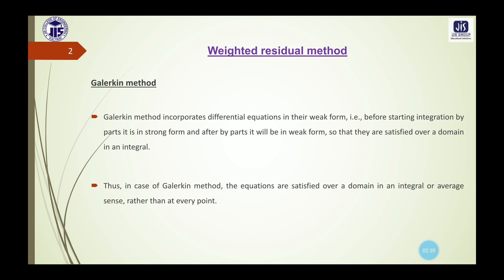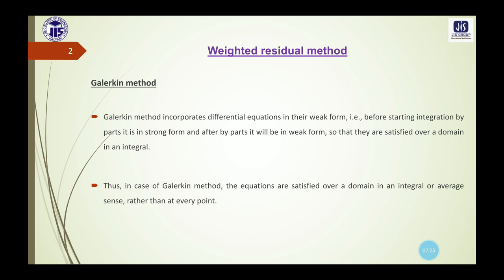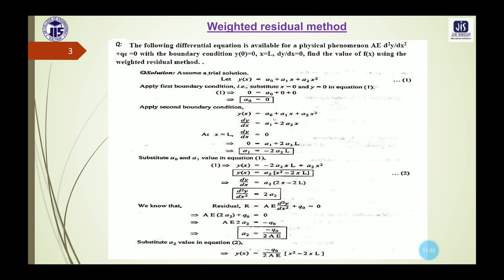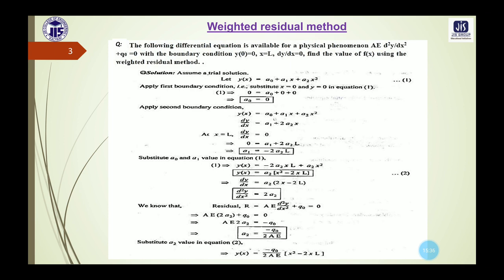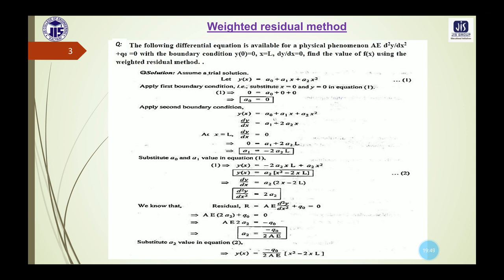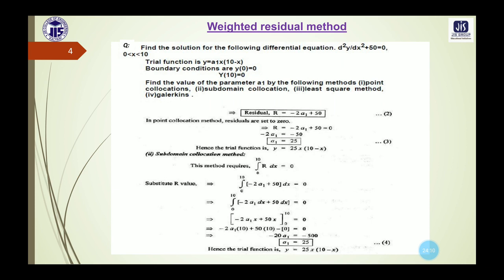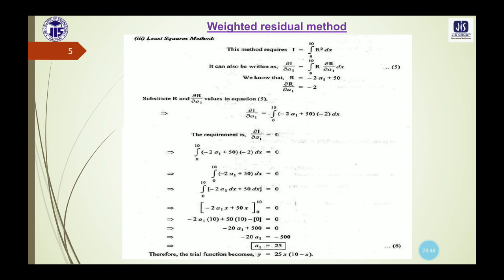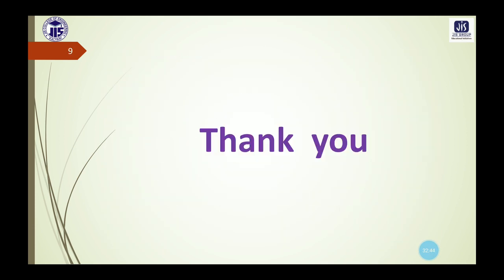Weighted residual method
In this lecture we will discuss the procedure of solving numericals using Weighted residual method.